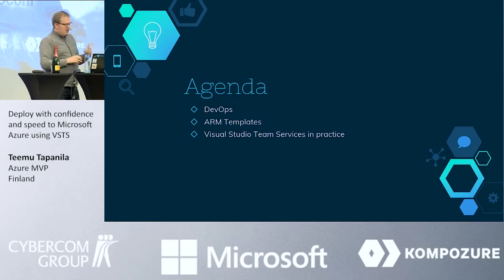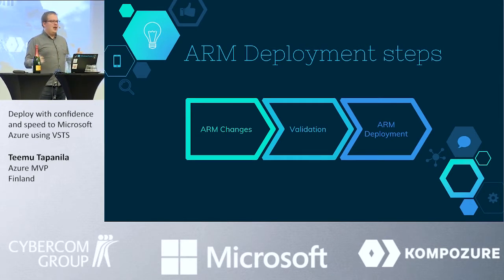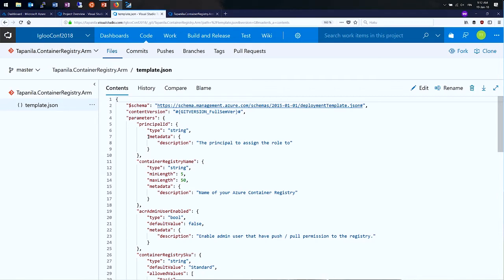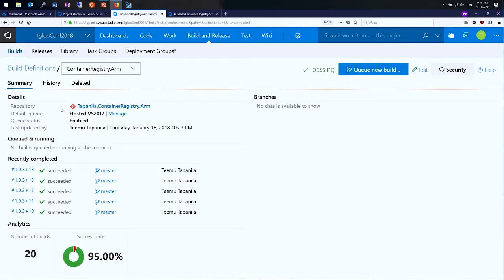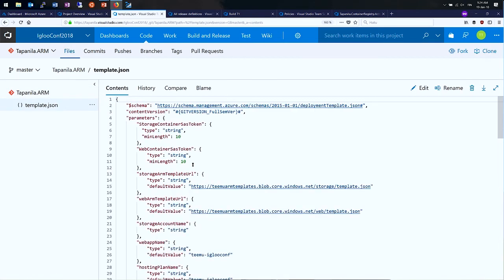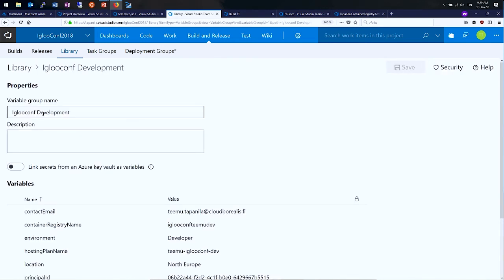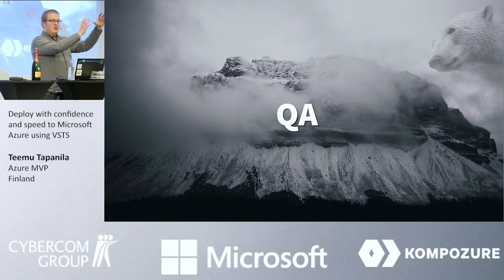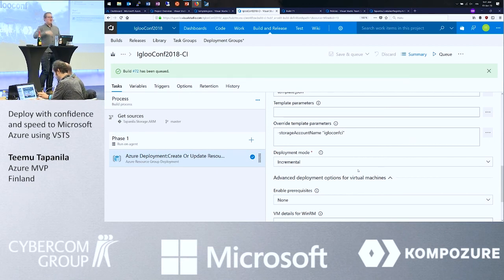IglooConf 2018: Teemu Tapanila - Deploy with confidence and speed to Microsoft Azure using VSTS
Teemu Tapanila is a solution-oriented technical professional with focus Azure and mobile. He's Microsoft Azure MVP for 3 years running and believes that cloud technologies combined with great user experience are the keys to successful digital transformation. He applies his passion and expertise to his work. Teemu has been working with Microsoft Azure since 2011 in a variety of forums ranging from customer advisory to conference presentations.

Deploy with confidence and speed to Microsoft Azure using Visual Studio Team Services

Come learn how to enable a continuous delivery pipeline on a spectrum of Azure Services: App Service, IoT Hubs, VMs, Container Service, Azure Functions, and more. See how it’s really easy to get started with a simple continuous delivery pipeline that can grow to handle your most demanding needs and how VSTS can help.